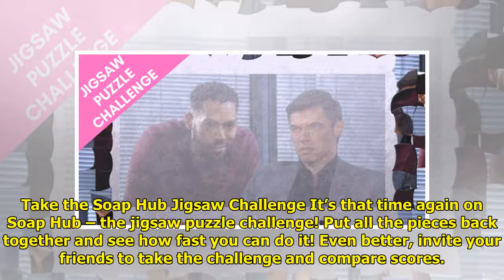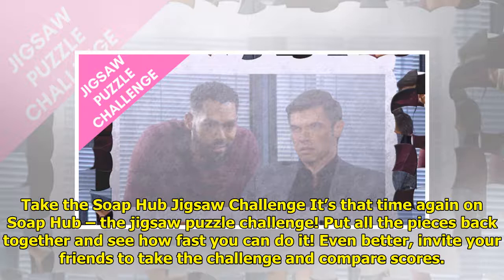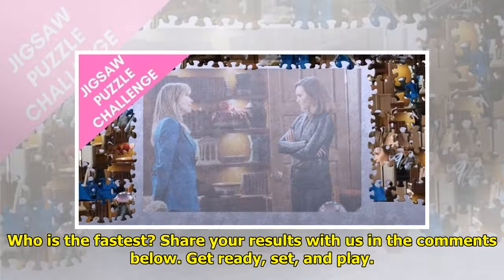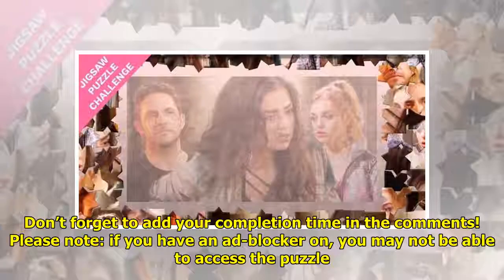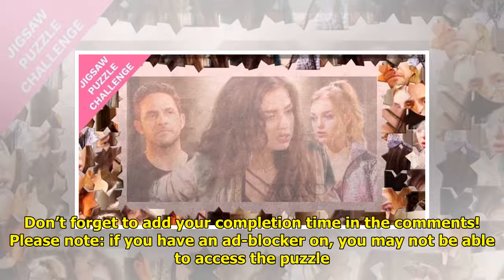Your Daily DAYS Jigsaw Challenge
Take the Soap Hub Jigsaw Chall...